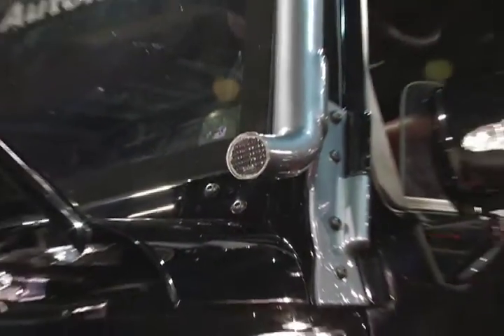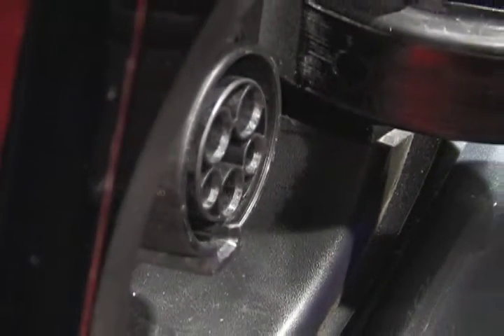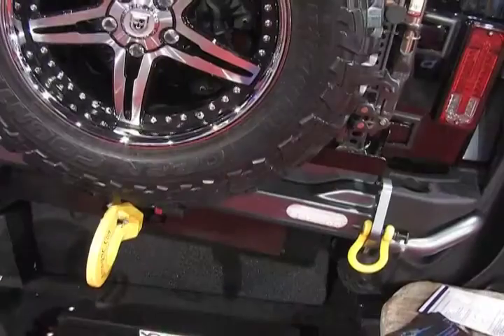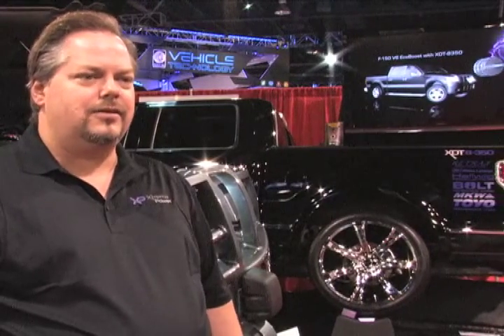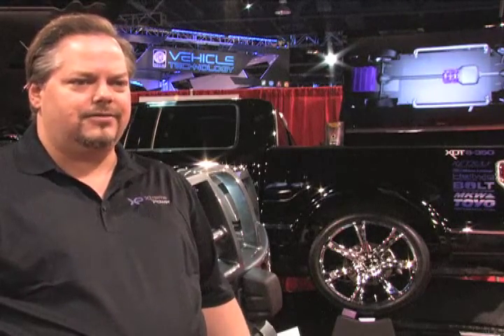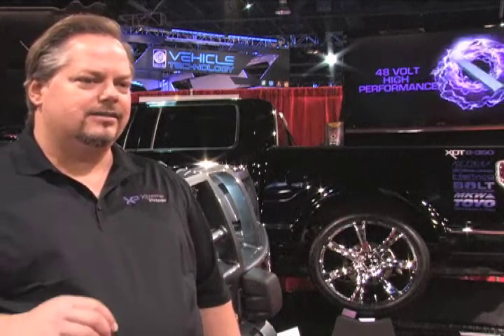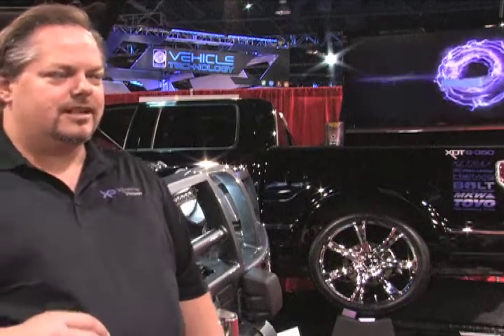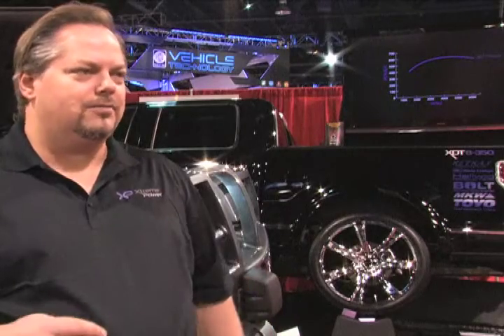F-150 / Jeep Plug In Hybrid Conversion - Xtreme Power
gets the word on Xtreme Power's new XDT 8-350 plug-in hybrid conversion system for the Ford F-150 at the 2011 SEMA show in Las Vegas, Nevada.

Xtreme Power's Michael Van Steenburg provides a wealth of information about the 48 Volt high-performance low voltage system. Xtreme Power's specs tout that XDT8-350 equipped F150 EcoBoost pickup trucks boast a whopping 770 foot pounds of torque with 36 MPG, 15,000 pound towing, and a 30 minute charge time.

Xtreme Power is initially targeting the F-150. The Jeep Wrangler system in the development stage.